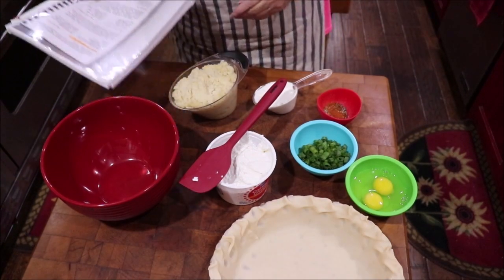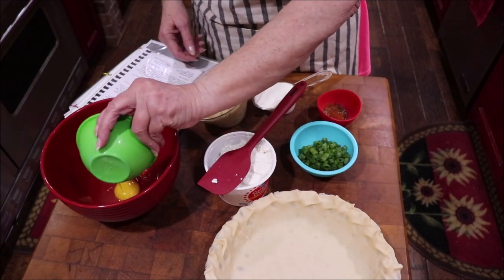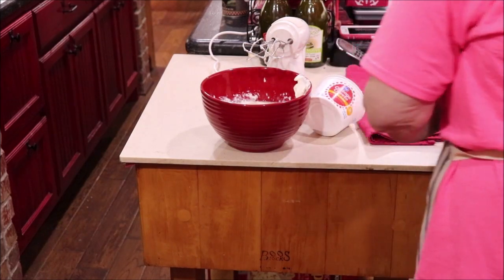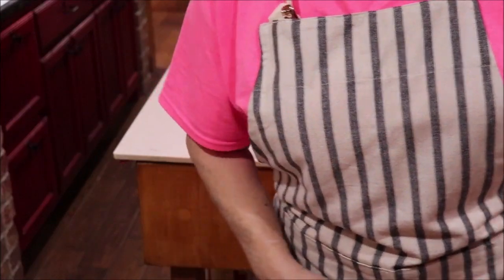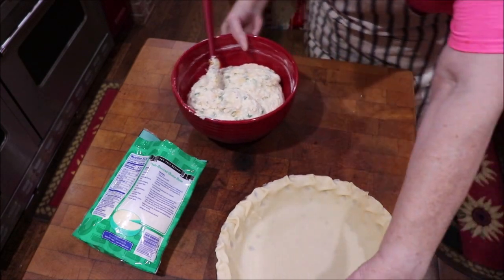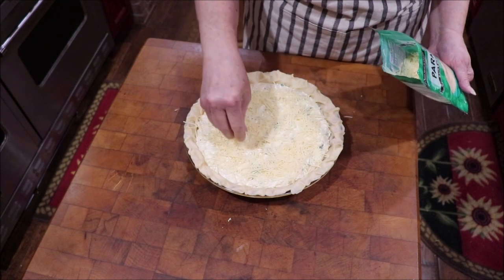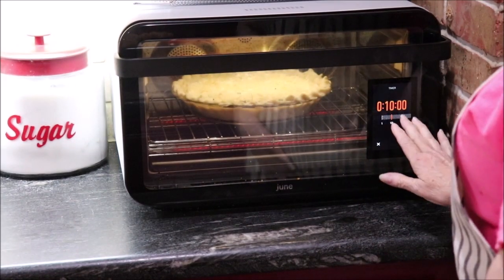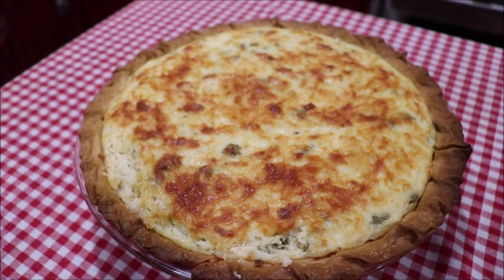#225 Savory Cheese and Potato Pie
This  is an unusual dish. A pie made with cheese, potatoes, seasonings, etc.  A wonderful side dish for your gatherings!  Very similar in taste to a baked potato!